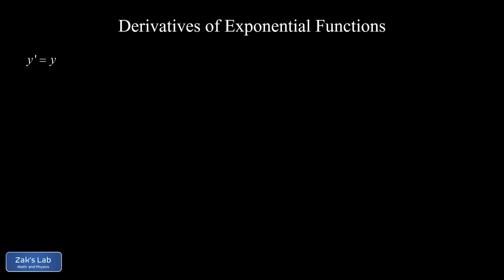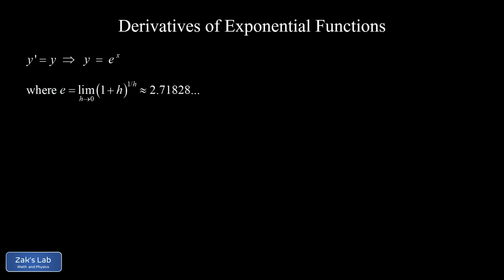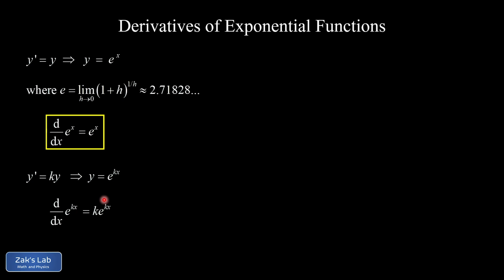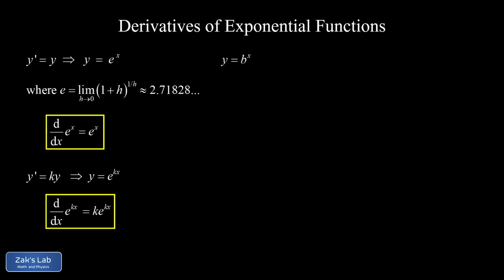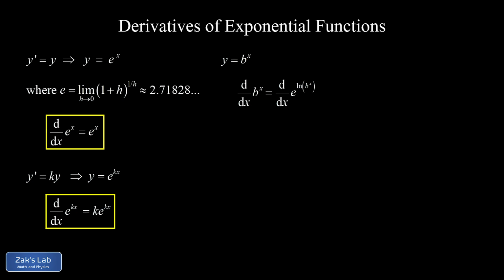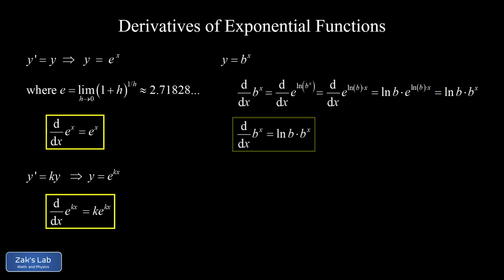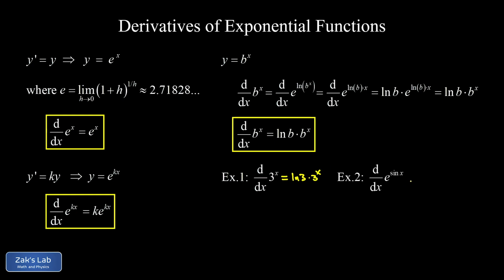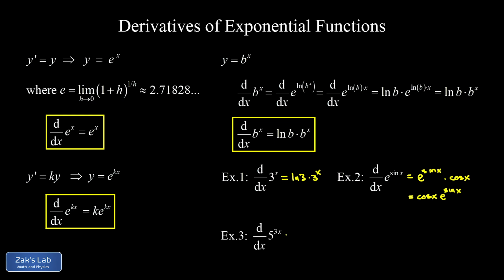How to find the derivative of b^x + chain rule examples.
We derive a formula for the derivative of b^x then apply it to three examples of derivatives of exponential functions including the chain rule.

We start with a quick review:  if we want to solve the differential equation y'=y, a basic solution is given by y=e^x where e is Euler's number lim as h goes to 0 of (1+h)^1/h.

We generalized this to solving y'=kx, which has solutions y=e^(kx).  We verify this solution using the chain rule.

Now find out how to find the derivative of b^x:  we re-express this as e^ln(b^x) then e^(x*ln(b)) and use the chain rule just like we did for e^(kx)!  Thus, the derivative of b^x is ln(b)*b^x.

Finally we work three examples of derivatives of exponential functions:

Ex. 1:  derivative of 3^x
Ex. 2:  derivative of e^(sin(x))
Ex. 3:  derivative of 5^(3x)